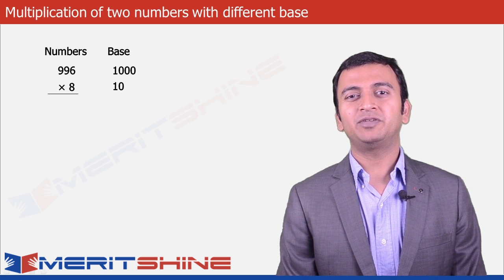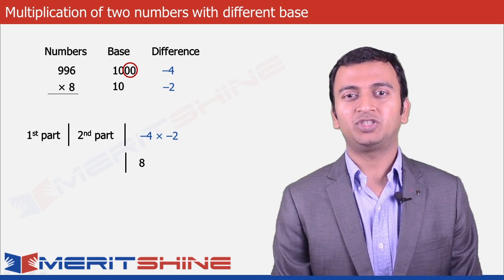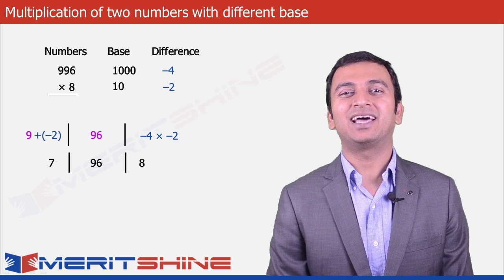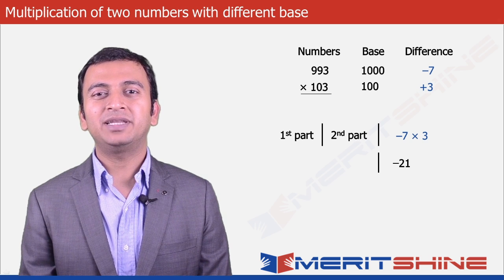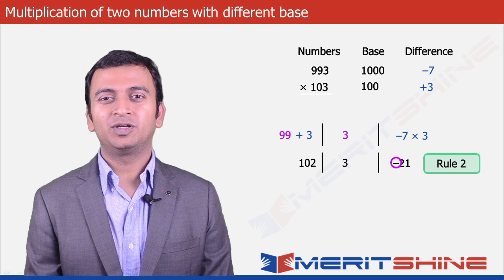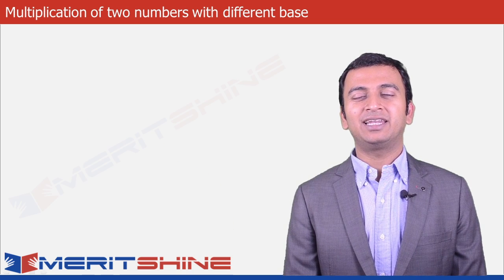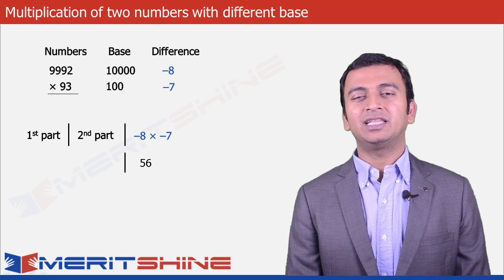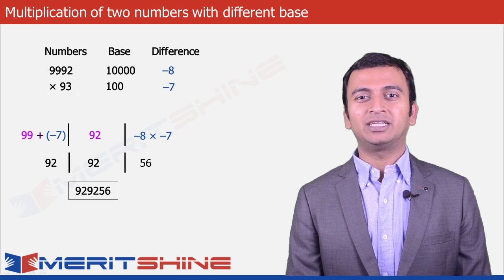Learn to multiply two numbers quickly (Part-4) - Vedic Maths tricks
In this tutorial you will learn to multiply two numbers near two different powers of 10.
E.g. 996 ×103, 991 × 87, 1012 × 92

Enhance your GK. Join this course for daily current affairs and quizzes.